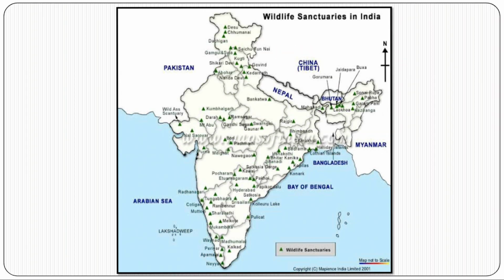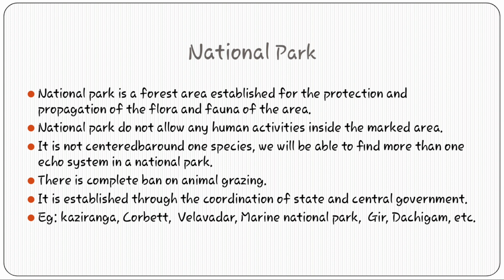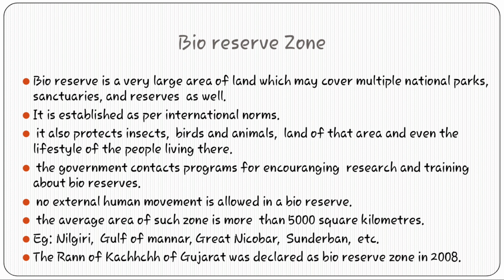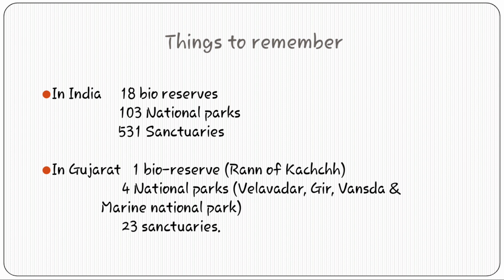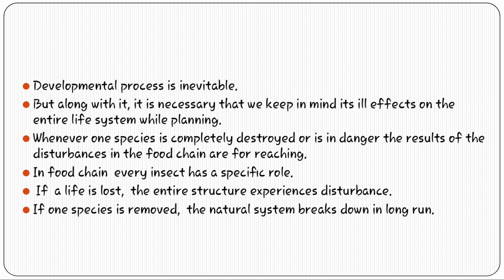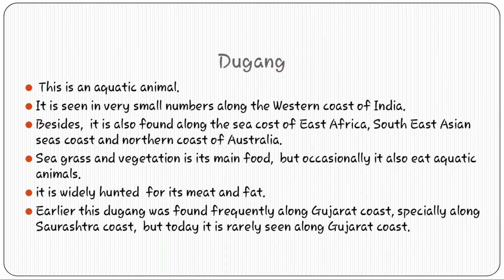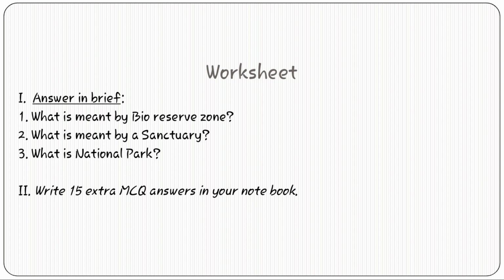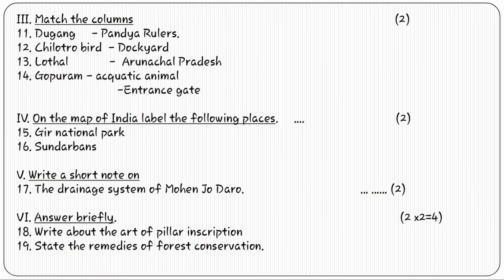CHAPTER 9 | STD 10 | GUJARAT BOARD | SOCIAL SCIENCE | FORESTS AND WILDLIFE RESOURCES | PART 4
CHAPTER 9
STD 10
GUJARAT BOARD
SOCIAL SCIENCE
FORESTS AND WILDLIFE RESOURCES
PART 4